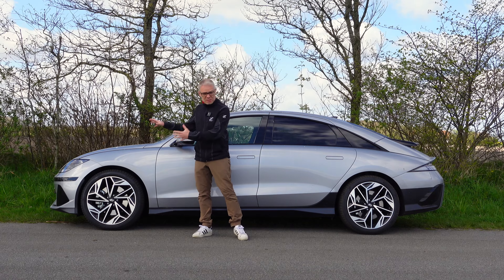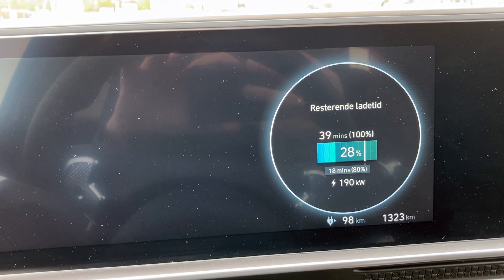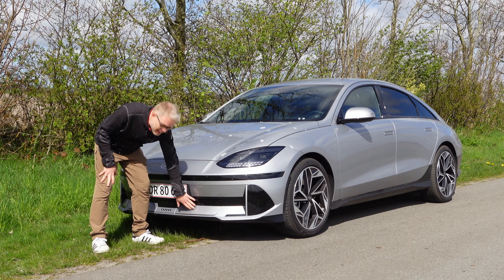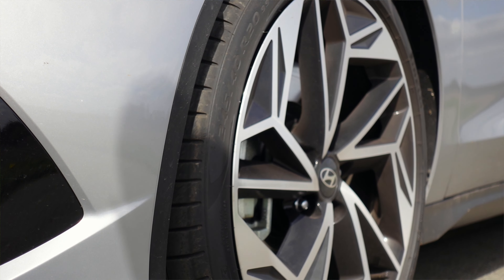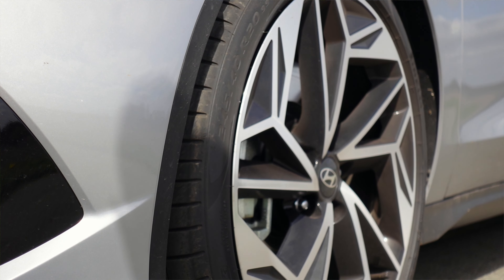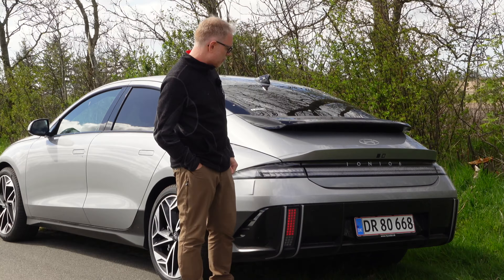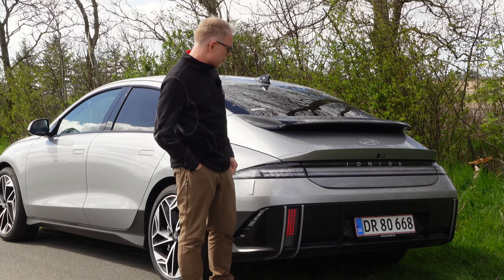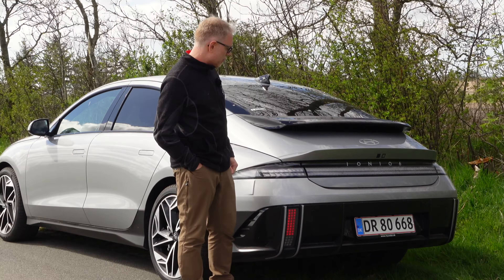Hyundai IONIQ 6 - The tech and efficiency...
Hyundai IONIQ 6 Long Range is brand new. In this video I tell about the tech, design and range of the EV.

00:00 - Intro
00:08 - Hyundai IONIQ 6 Review
02:31 - The aerodynamics
05:50 - HPC DC Charging test
06:55 - Efficiency test
07:40 - Conclusion